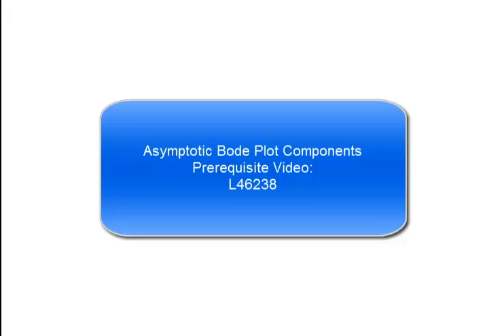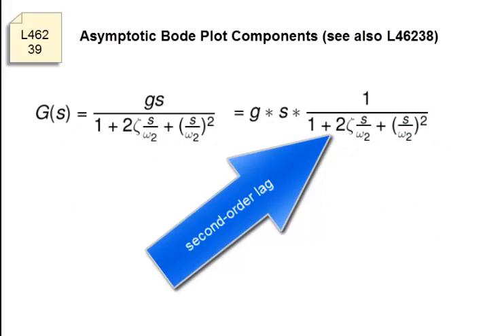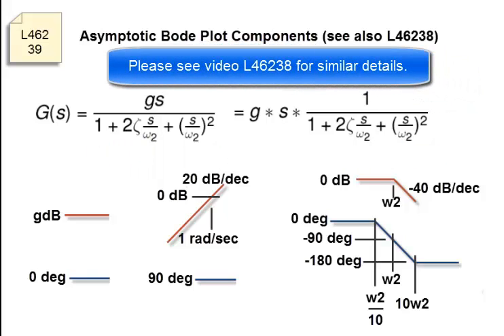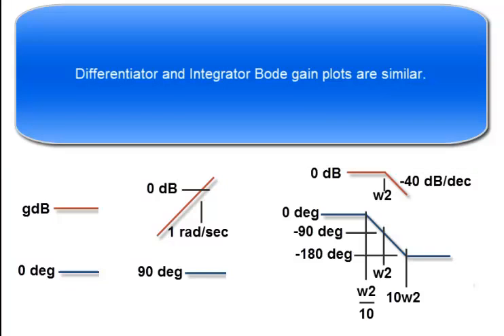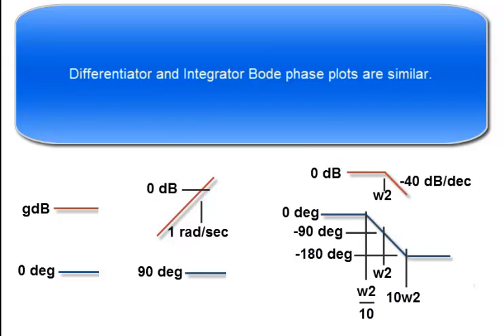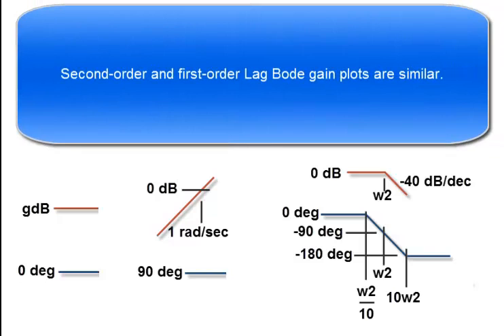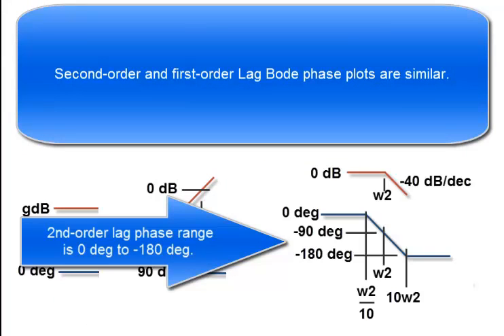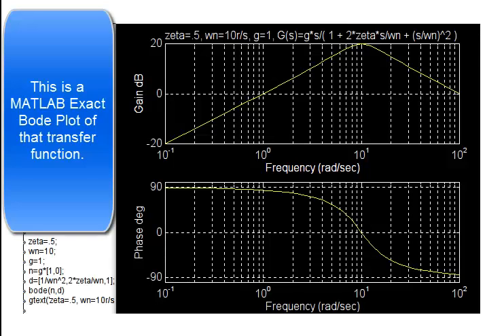L46239 - Asymptotic Bode Plot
gain - differentiator - 2nd order lag